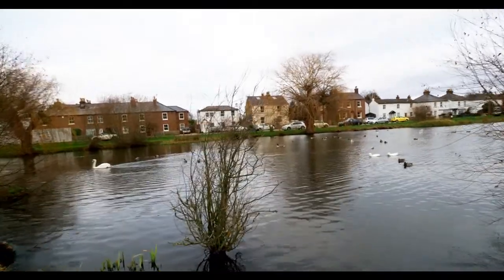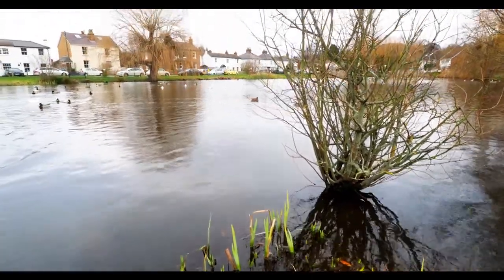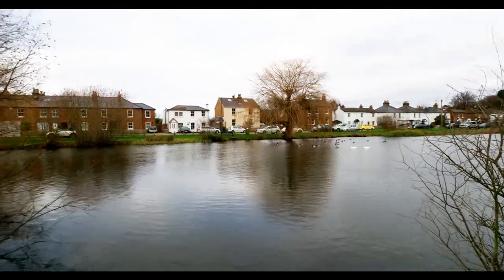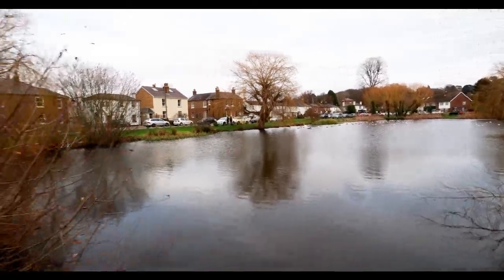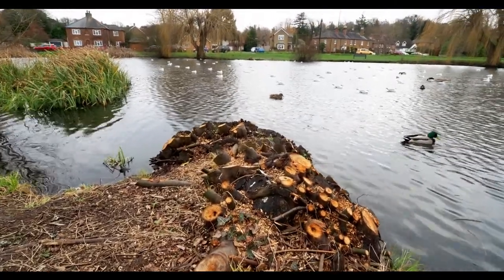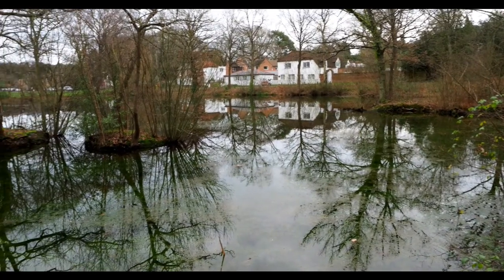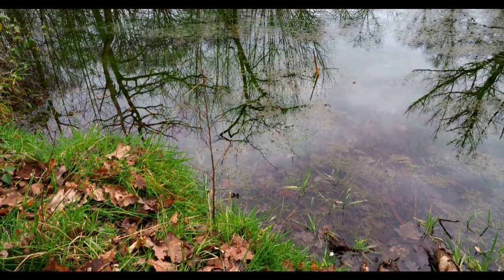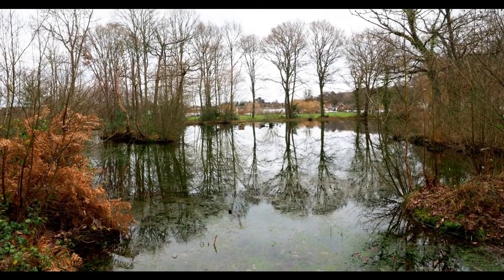Small pond and woodland shoot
A new short film looking at composition and life on a small pond
A short look at a small woodland area, the lighting was very low
but I had fun making this film, this is more a vision and idea to
inspire and help you see things at different angles, happy new year.
Next week back to London, subject matter, and some fun.